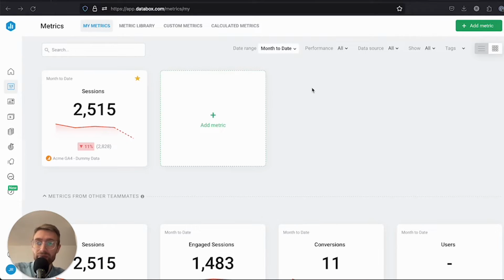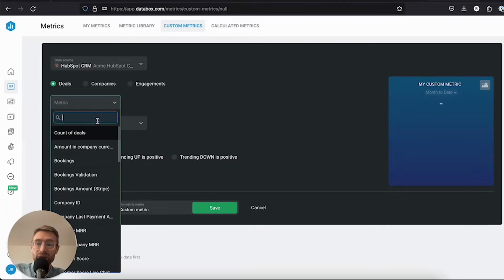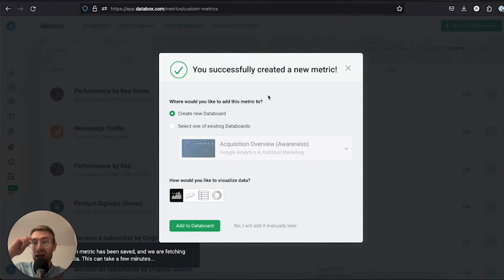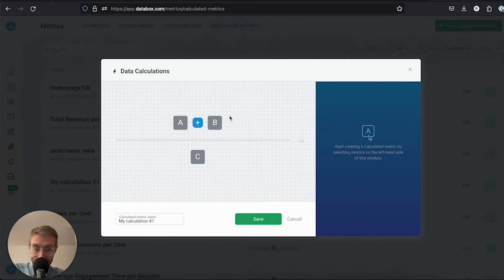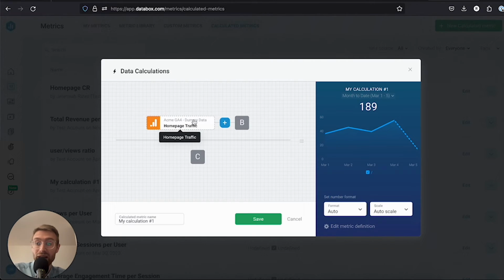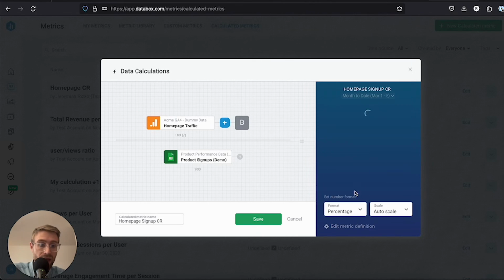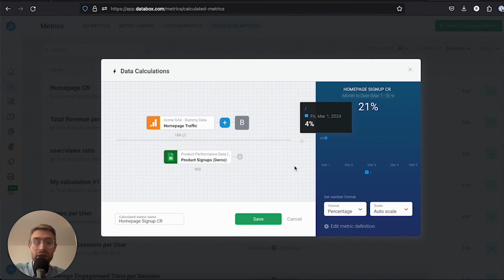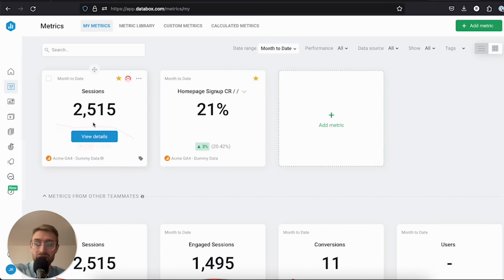Track Custom Metrics & KPIs | Databox 101 | Chapter 2.2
Every business is unique, and so are the metrics you track.
With custom and calculated metrics, you’ll be able to track metrics or KPIs that would normally require calculating multiple metrics, applying filters, or combining data from multiple Data Sources.

In this video, you’ll learn:
0:00 - Intro
0:45 - How to create a custom metric
2:30 - How to create calculated metrics
6:03 - How to add custom or calculated metrics to My Metrics screen

🔖Bookmark this tab AND share the series with your entire company/team! Databox empowers everyone - leaders, managers, and individual contributors alike.